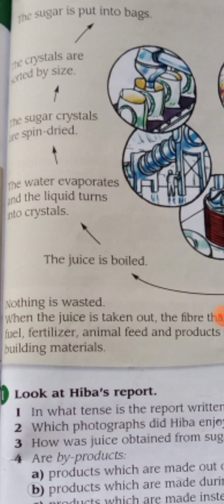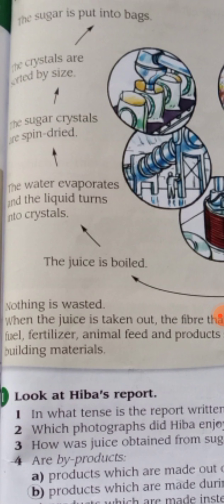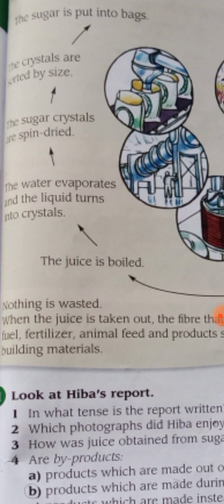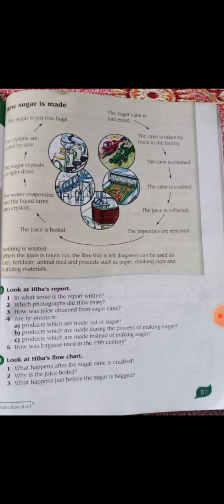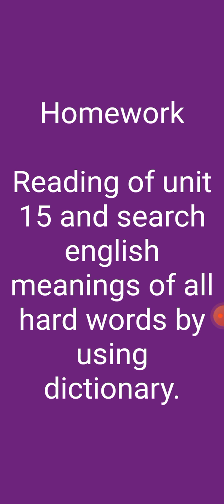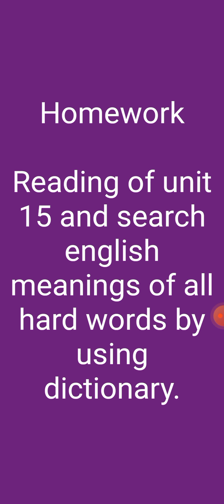Grade 4 eng12 Sep 2021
Grade IV "English" unit 15